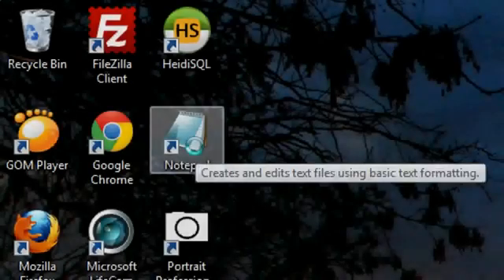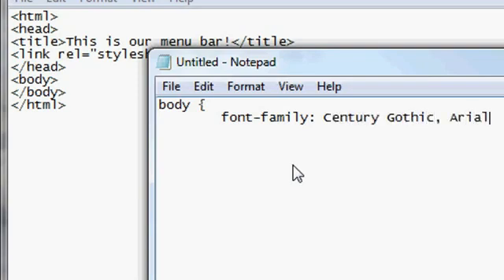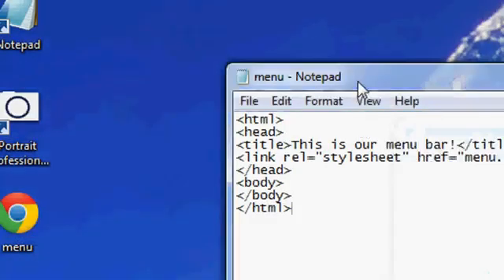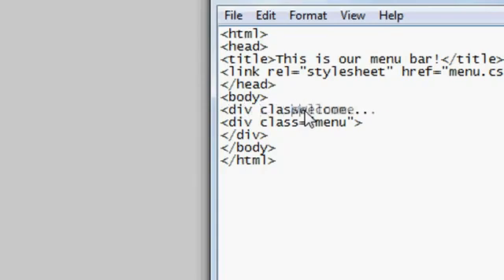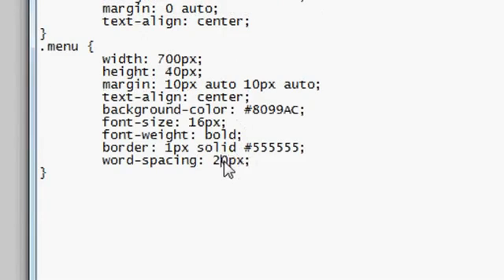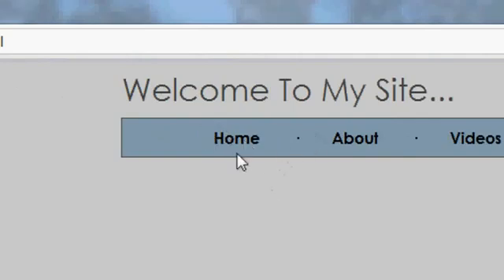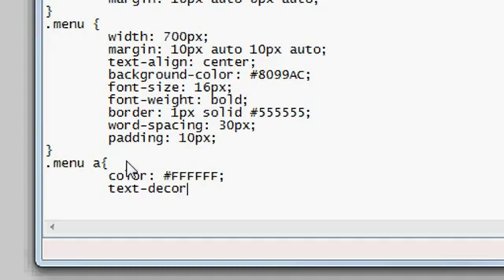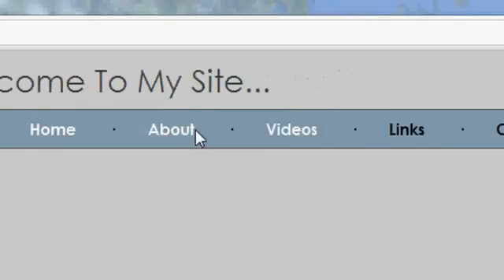CSS Website Design Tutorial - 4 Setting Up a Menu Bar -.mp4